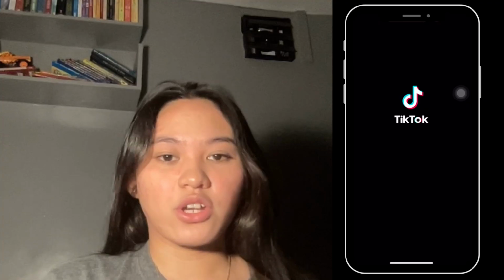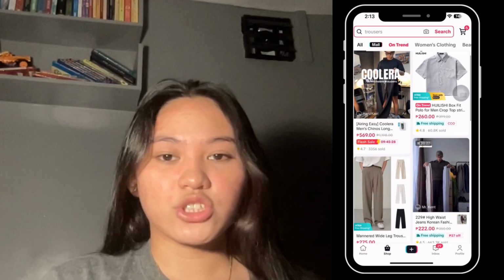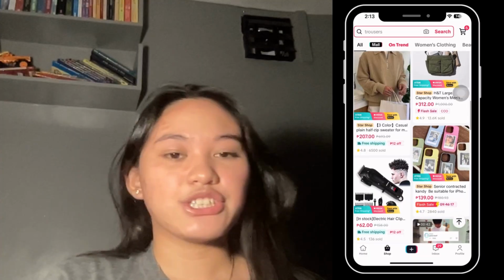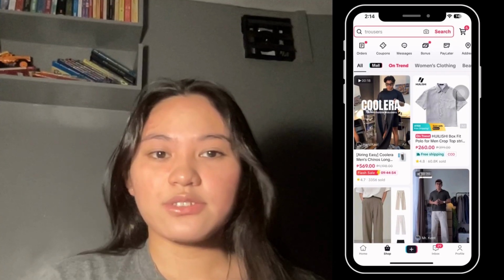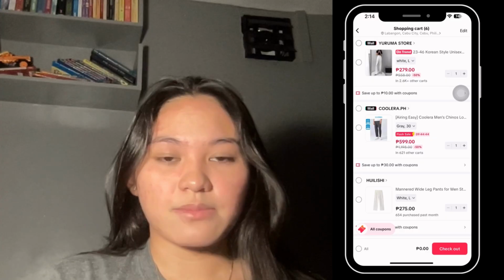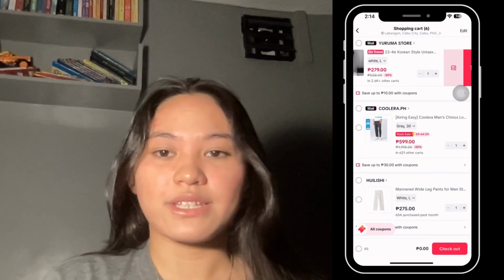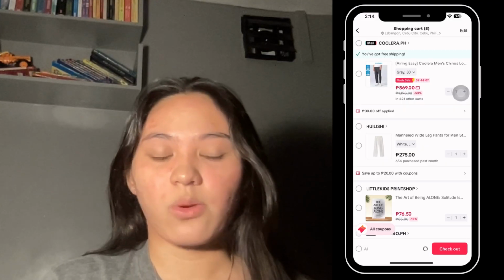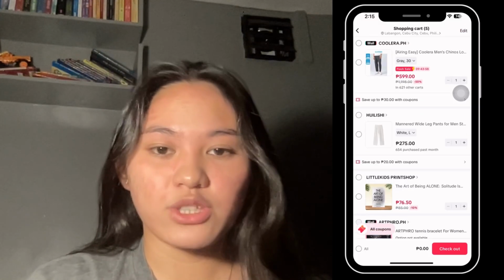How to See Your Shopping Cart on Tiktok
How to See Your Shopping Cart on TikTok (2025 Update)

Hey guys! Can’t find your TikTok Shop cart after adding items? You’re not alone — and today I’m showing you exactly where to find your shopping cart in the TikTok app in 2025.

In this quick tutorial, you’ll learn:
✔️ Where the Shop icon is on your TikTok screen
✔️ What to do if the Shop tab is missing
✔️ How to view, update, or remove items from your cart
✔️ Tips for managing unfinished orders and bundle discounts

✅ Works on the latest TikTok version
✅ Perfect for online shoppers, sellers, or anyone using TikTok Shop

No more lost items — find your cart fast and check out smarter!

Ever added something to your cart on TikTok and then couldn't find it? This video shows you exactly how to locate your shopping cart within the tik tok shop. Quickly find your cart by using the shop icon to view all your items, making social media shopping a breeze. Check it out now!